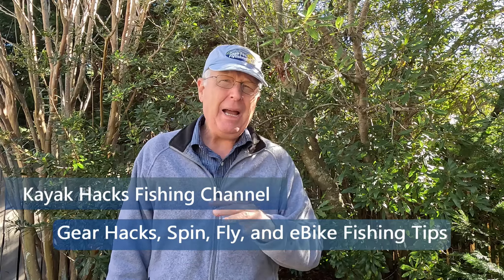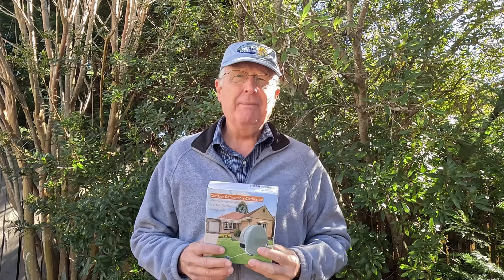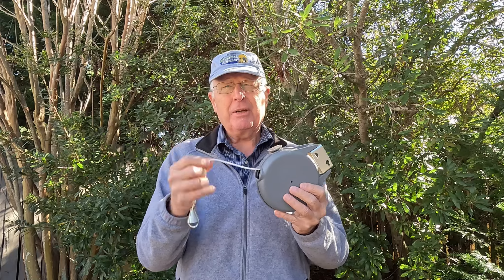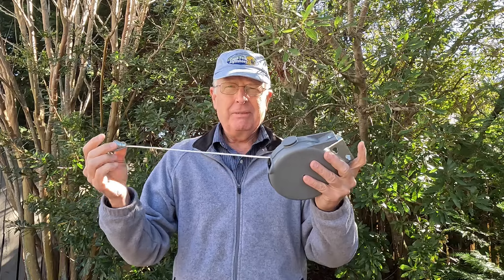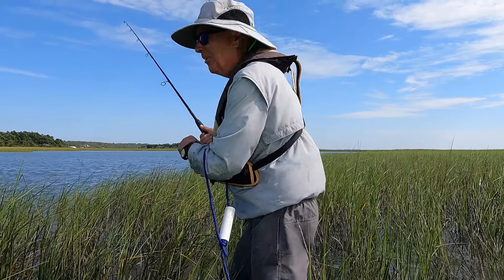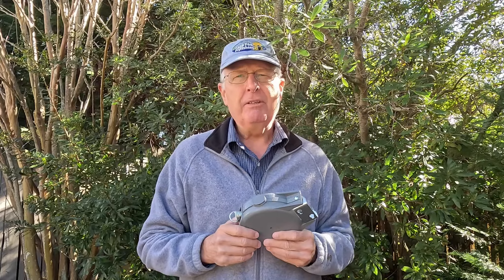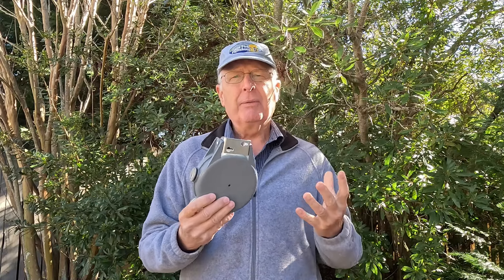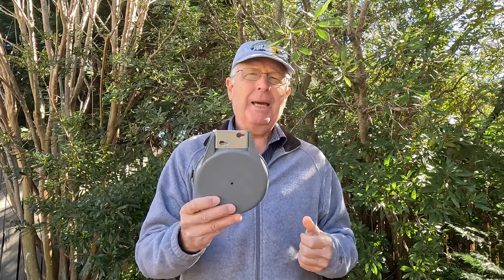Worst DIY Kayak Mods - The Most Dangerous DIY Mod!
There are hundreds of great DIY kayak mods and kayak hacks. But this one you see all over YouTube is a leading candidate for the worst DIY kayak mods. It is downright dangerous! If this is among the modifications for fishing you made to your kayak, get rid of it now! It isn't good for multiple reasons! If you value fishing kayak safety, please watch!